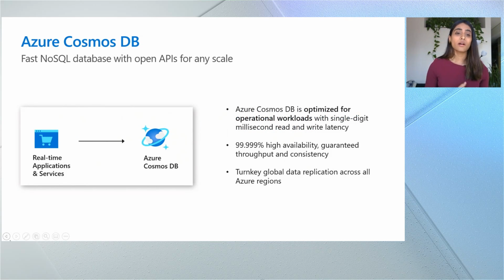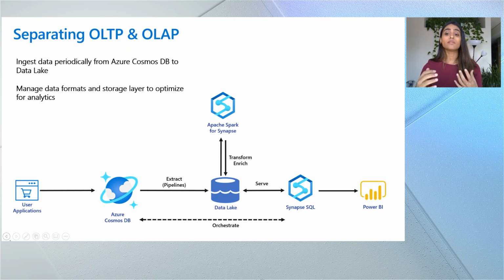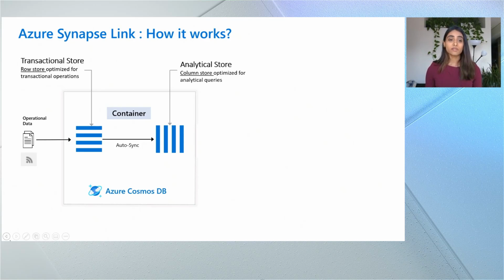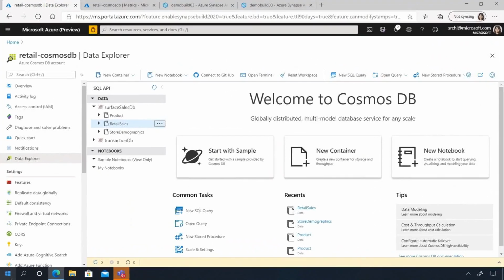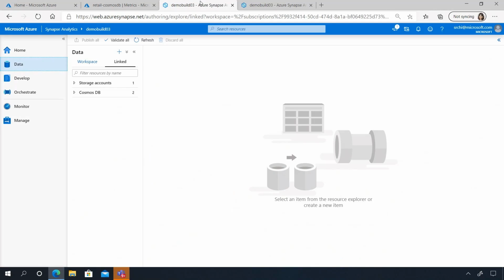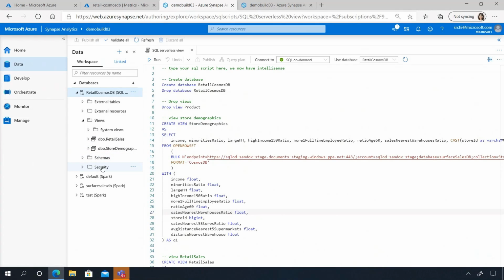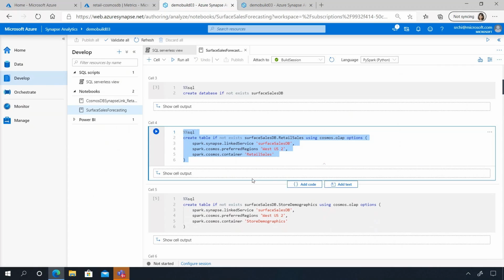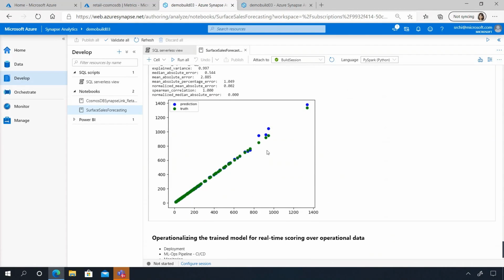Building real-time HTAP analytics solutions with Azure Cosmos DB & Azure Synapse | INT124A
Learn how you can now leverage Azure Cosmos DB’s built in Analytical store & Azure Synapse Analytics to run near real-time analytics over your operational data with no-ETL and full performance isolation from your transactional workloads.